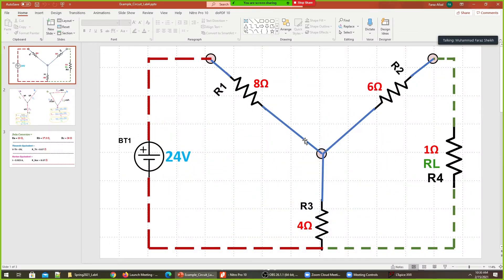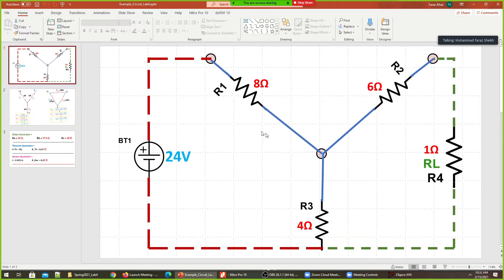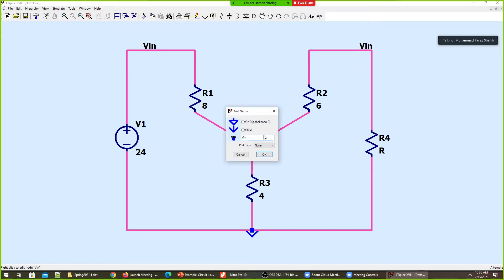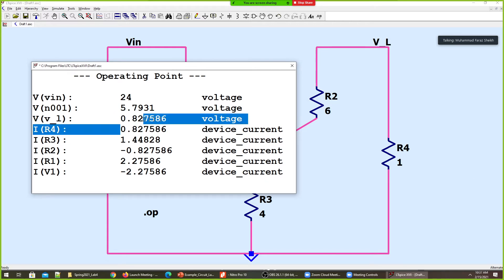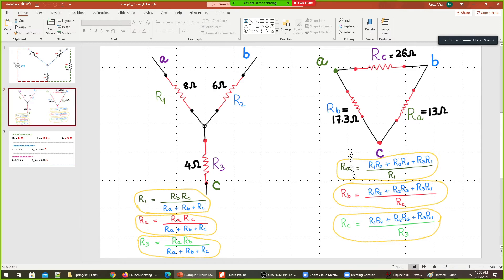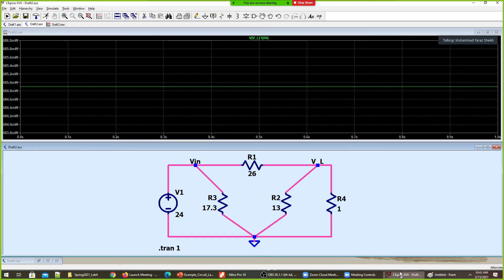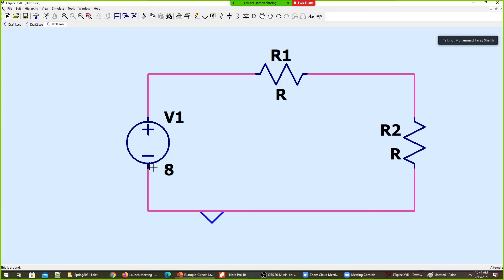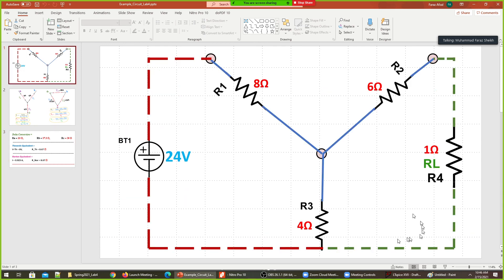LTSpice WYE DELTA THEVENIN NORTON EQUIVALENT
Here we take a simple WYE (Y) connected circuit and find the Power and Voltage across Load Resistance.
We then convert it to Delta configuration to verify its working.
Thereon we convert it to Thevenin equivalent and verify voltage and Power.
Finally we convert it to Norton equivalent circuit to verify the Voltage and Power of the Load Resistance.